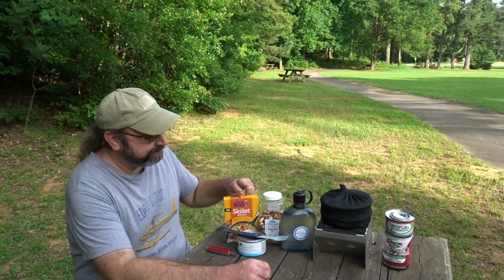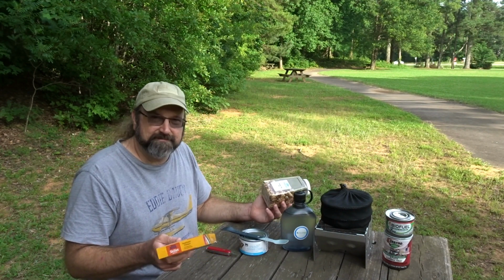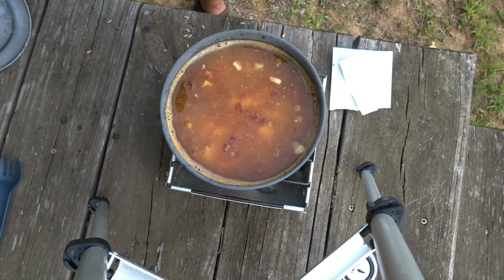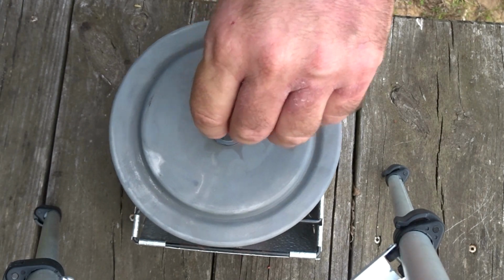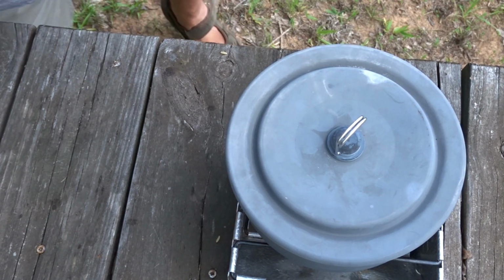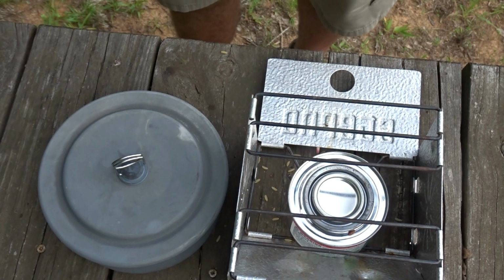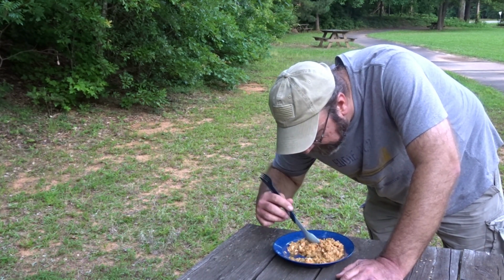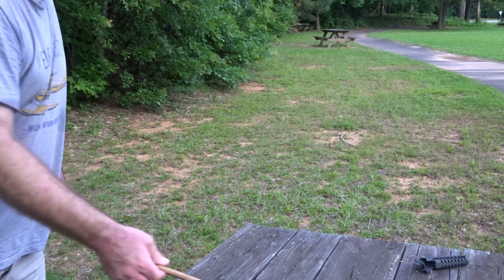Camp Cooking Tuesday, Uncle Ben's Skillet Meals Southwest Chicken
I saw these Uncle Ben's Skillet Meals when I was grocery shopping. I thought they might make an easy camp meal. Today we put that to the test.

I don't get anything from these links. They are just for your information.

The Sterno folding stove I'm using.

BioFuel I am using.